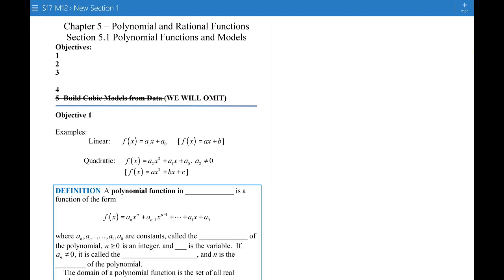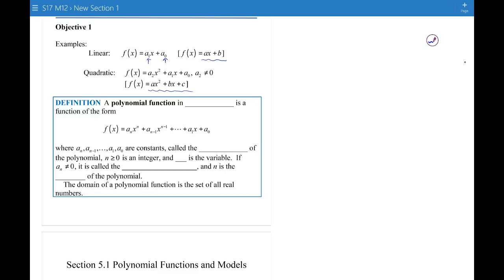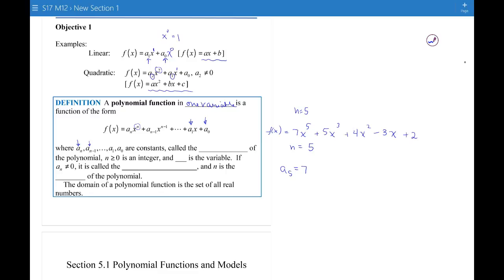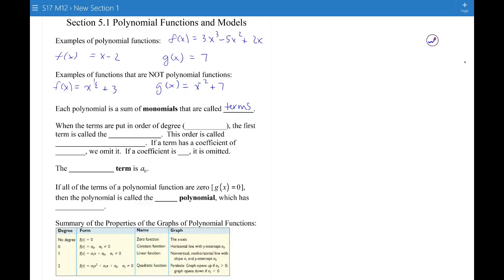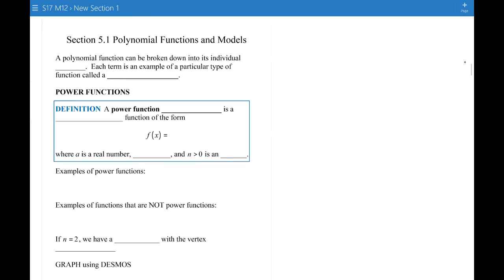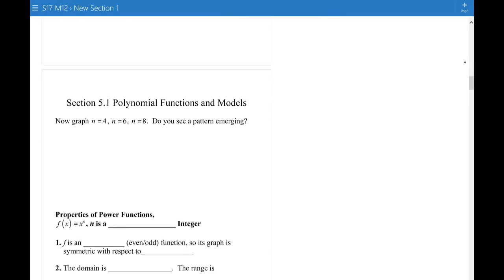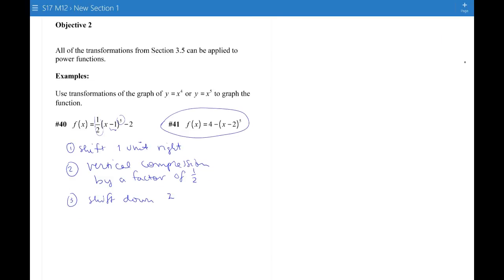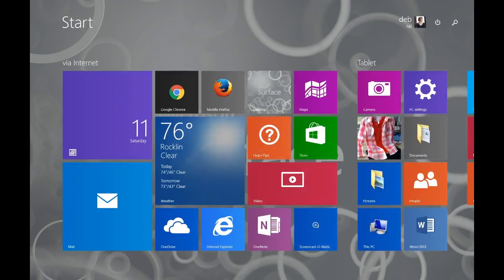S17 M12 Section 5.1A & 5.2 11th Edition